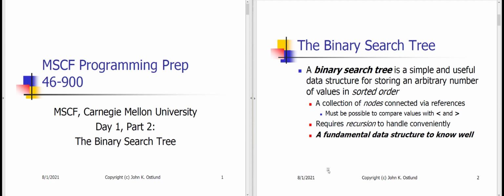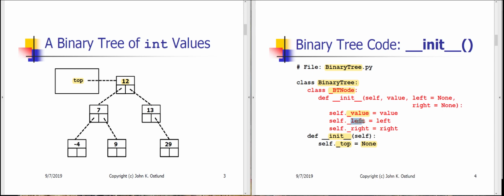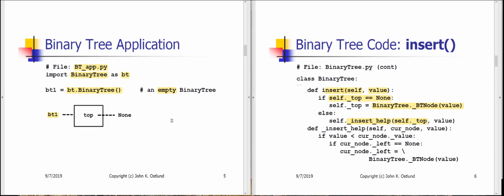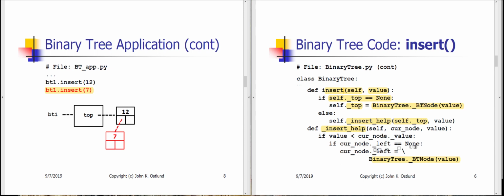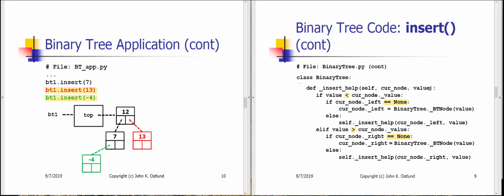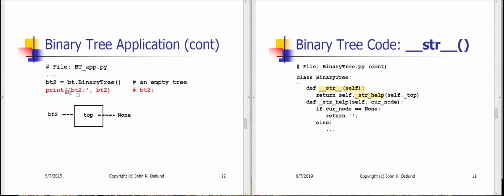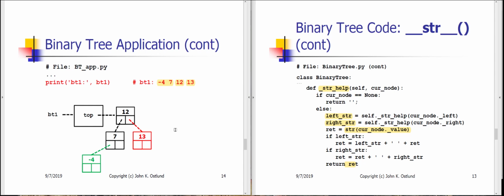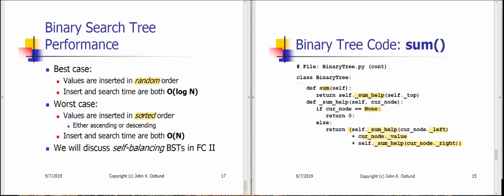MSCF PP Day1 Part 2 2024